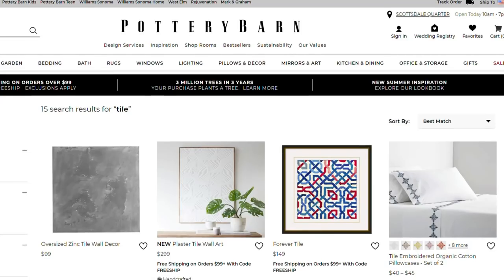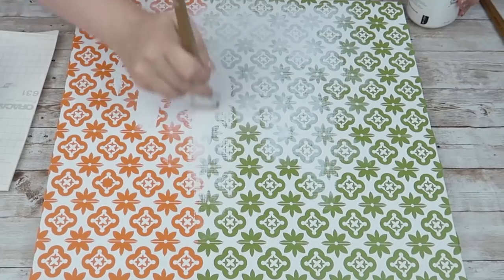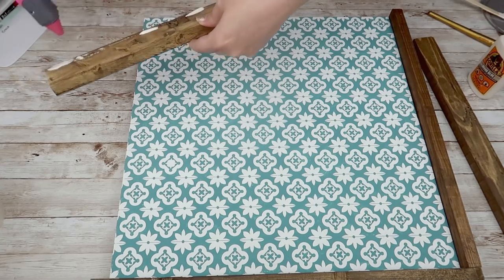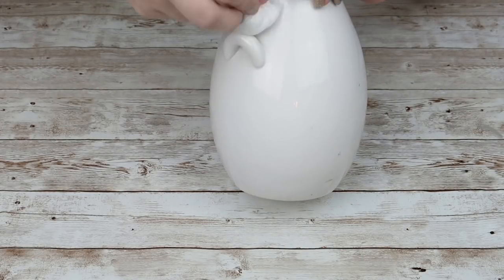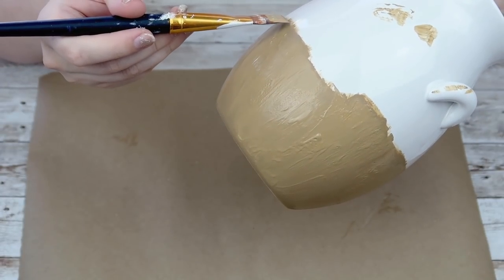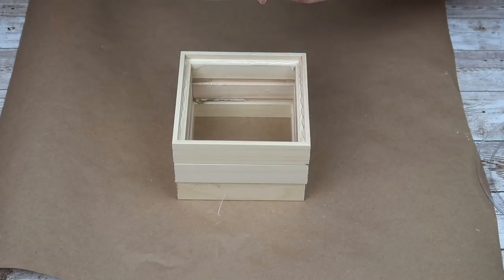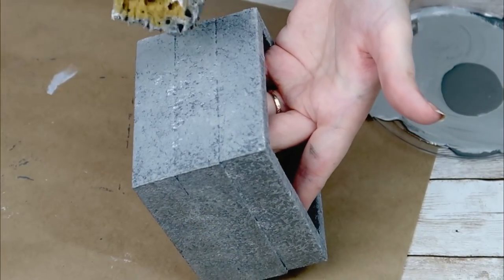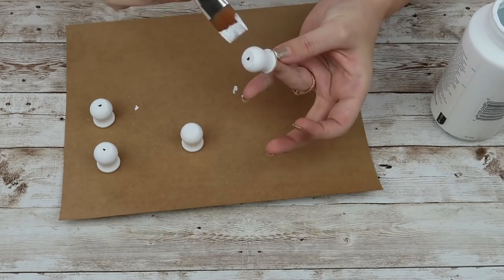4 POTTERY BARN DUPES | Look For Less | Home Decor DIYs On A Budget | HIGH-END DIY DECOR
Today’s I am going to show you 4 pottery barn dupes! I think it is so much fun to find decor pieces that are a higher price tag and remake them yourself at an affordable price! A lot of times I’ll walk through home decor stores and see all this beautiful decor and think, I can do a DIY and make that myself for so much less! Especially if you go thrifting and find all those hidden gems at the thrift store! Let me know if you want to see more dupes or look for less videos! If there are any particular stores or designers you want me to dupe, leave it in the comments!

🎥FILMING EQUIPMENT🎥
⇢Canon G7X Mark ii